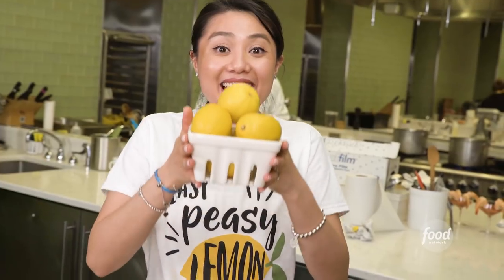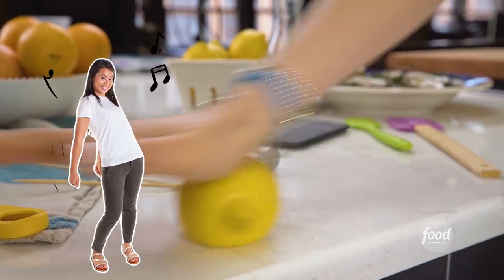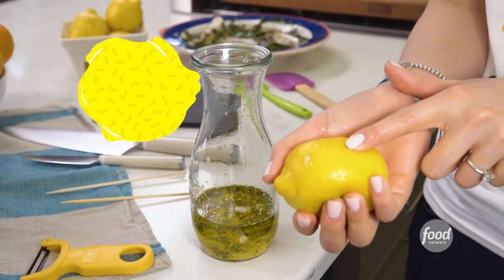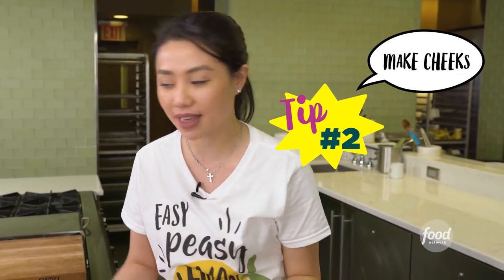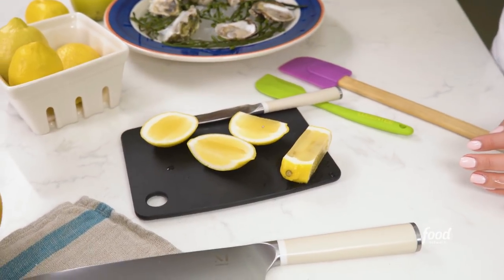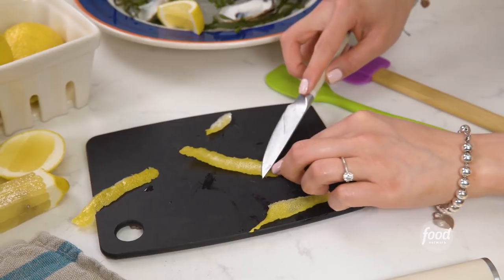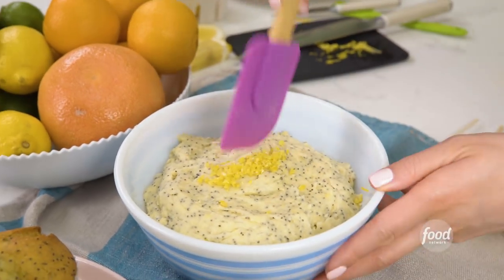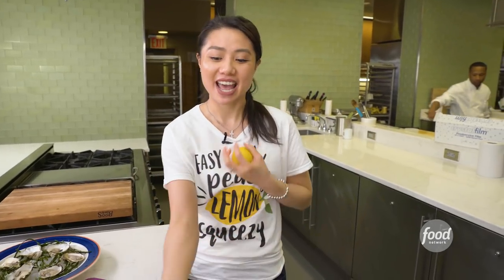Amazing Lemon Hacks (Including GENIUS 🍋 Juicing Trick) | Viv’s Tips | Food Network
Viv's lemon hacks will LEGIT change your life 😱🍋 (Seriously...tip #1 is mind blowing!!)

Have a tip you want Viv to cover? Take it to the comments!

Vivian Chan explores the best cooking hacks, tips and tricks in her show, Viv's Tips! These aren’t your mom's cheats; these tips will wow even experienced cooks with shortcuts that actually work.